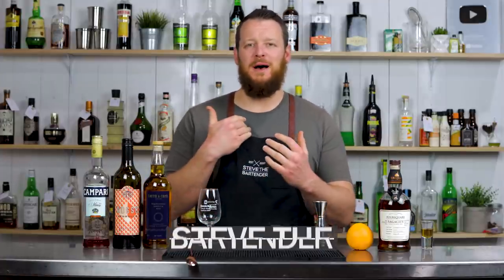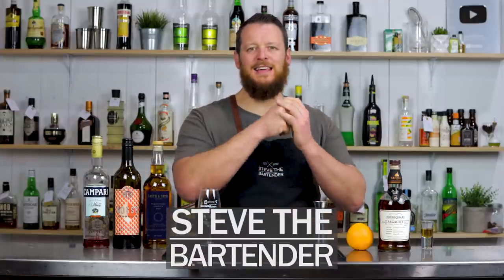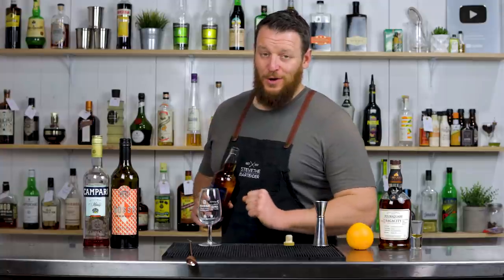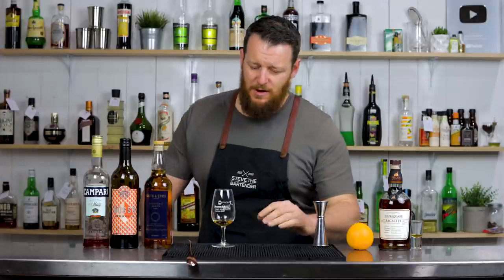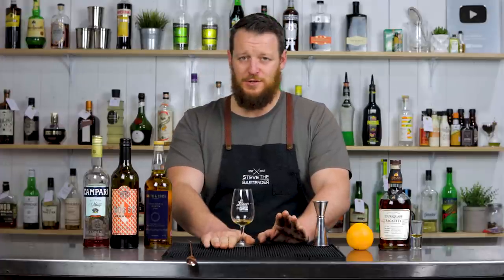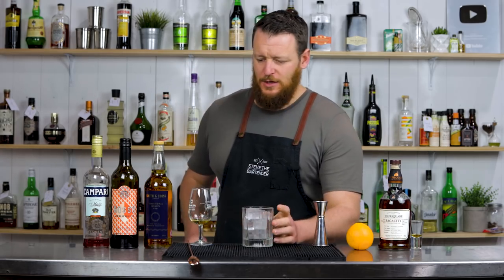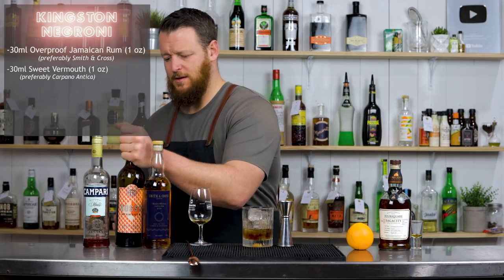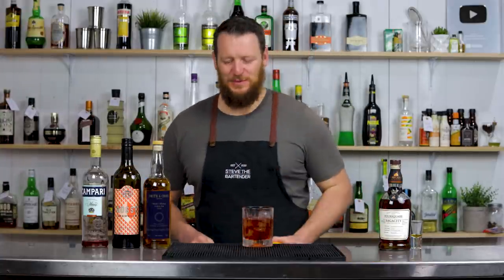KINGSTON NEGRONI (after drinking 6+ cocktails)..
Back in 2013 Joaquín Simó (of Death & Co., NY) was handed a bottle of Smith & Cross overproof Jamaican rum and his first instinct was to stir it down in a Negroni in place of gin.

Smith & Cross is a pot-stilled Jamaican rum with a high ester count - it smells of funky, overripe tropical fruit, banana bread and spice. You can try using an alternate rum but a funky pot-distilled Jamaican overproof is preferred.

INGREDIENTS
- 30ml Overproof Jamaican Rum (preferably Smith & Cross) (1 oz)
- 30ml Sweet Vermouth (prefereably Carpano Antica) (1 oz)
- 30ml Campari (1 oz)

METHOD
1. Combine the 3 ingredients to your mixing glass
2. Stir with ice for 20-30 seconds
3. Strain over ice into a double old fashioned glass
4. Garnish with a twist of orange

0:00 Intro
4:25 Smith & Cross Tasting
5:30 Kingston Negroni Recipe
6:55 Cocktail Tasting
8:20 Bloopers